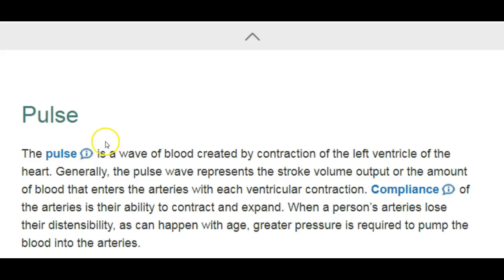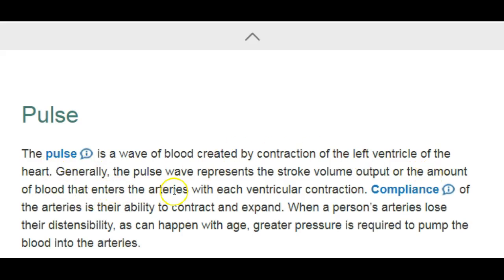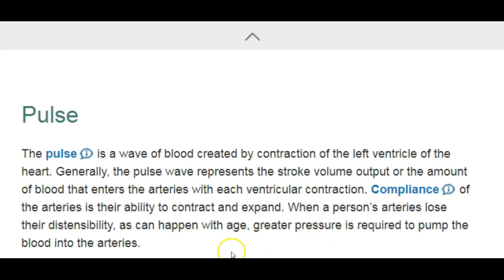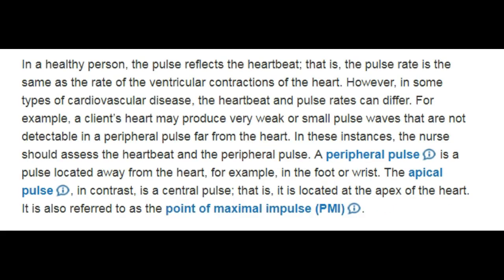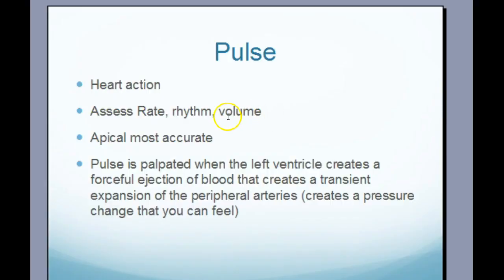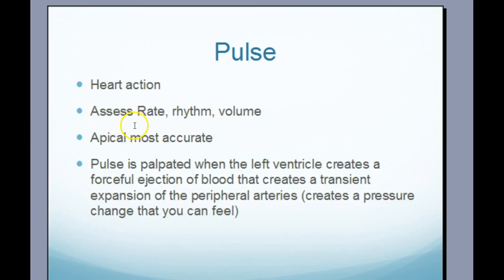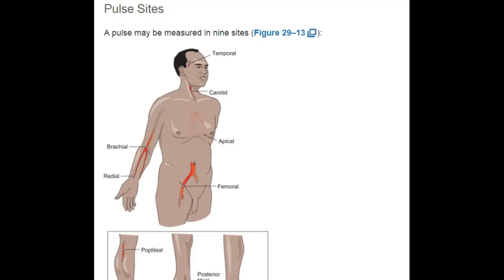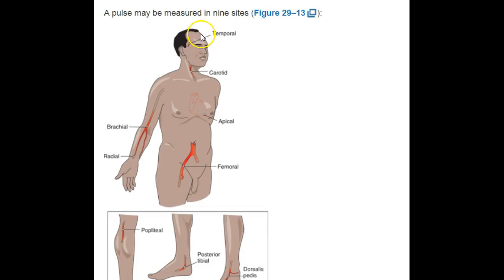Part 2 Pulse -partial presentation